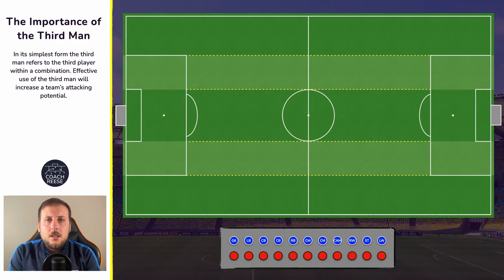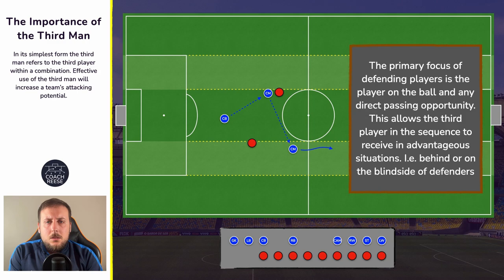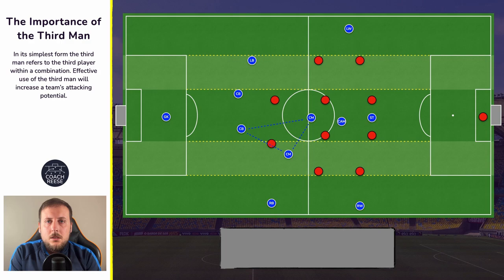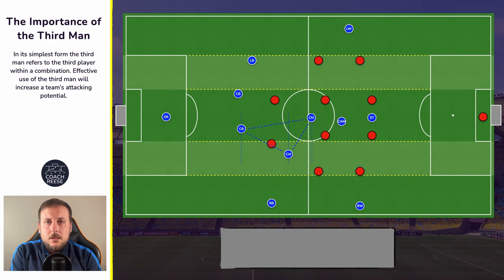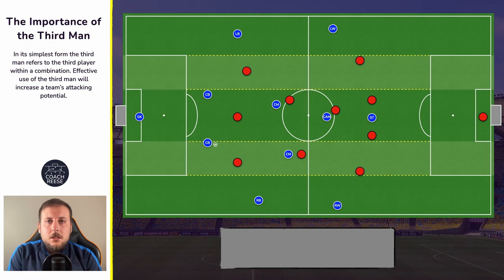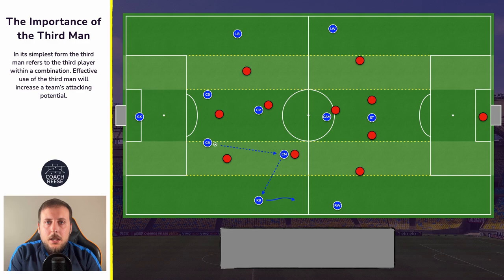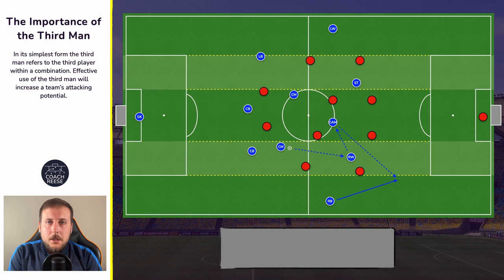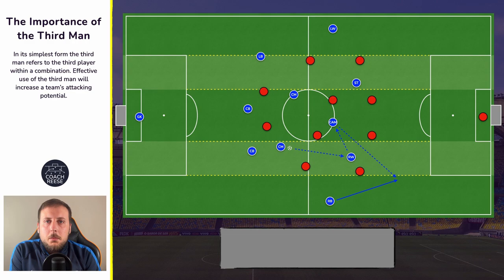The Importance of the Third Man in Football Explained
In its most basic form the third man principle is the third player within a sequence. The third man principle is focused on not only finding the free player in space, but a player who can increase the attacking potential of the team.

Timestamps:
00:00 - Introduction
00:24 - The 3rd Man
01:27 - Triangles
02:02 - Drawing Pressure
02:32 - Example 1
03:40 - Example 2